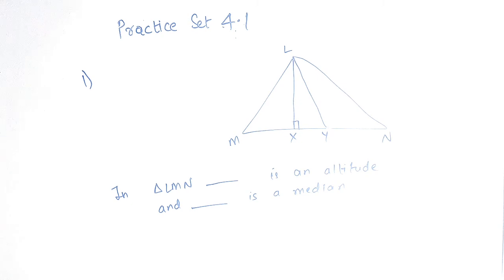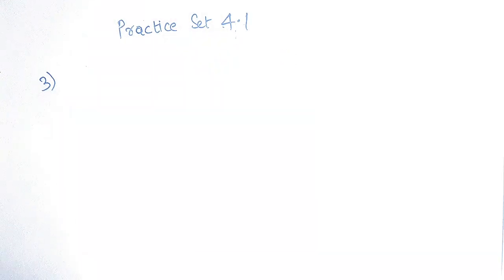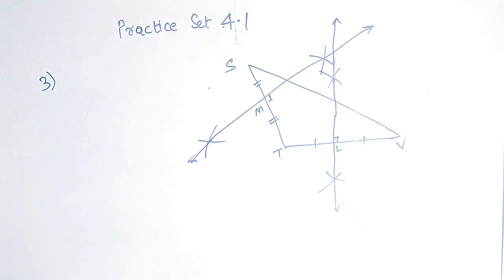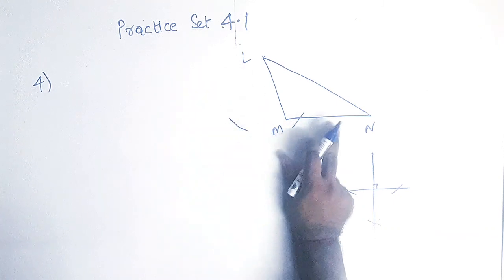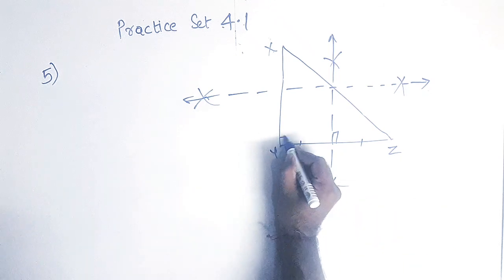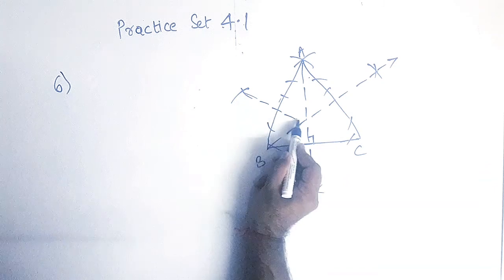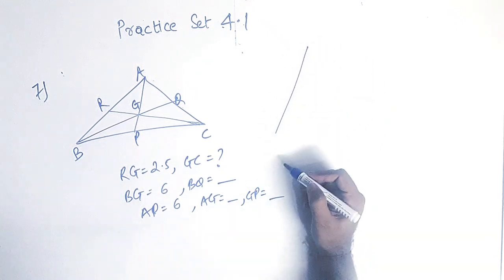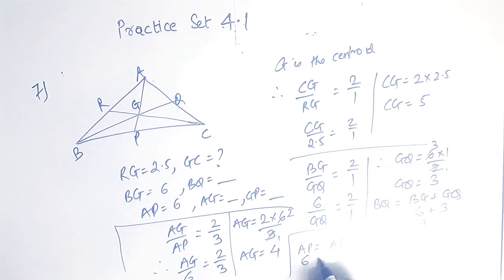STD 8th maths practice set 4.1 Maharashtra board